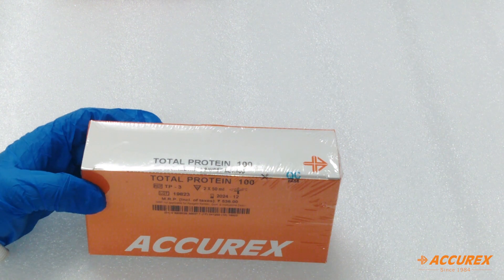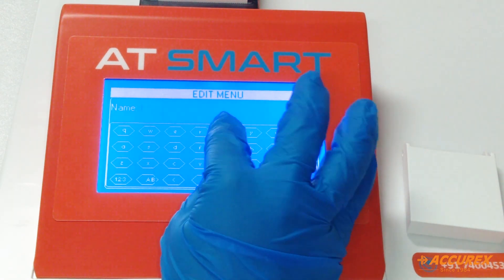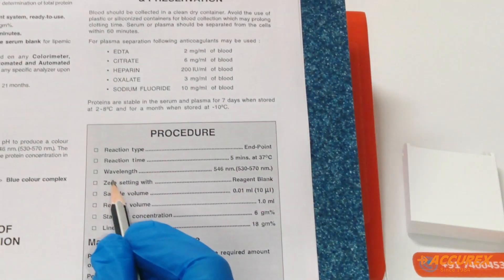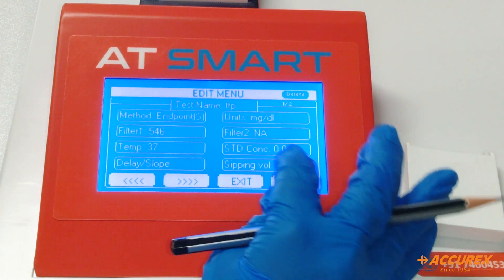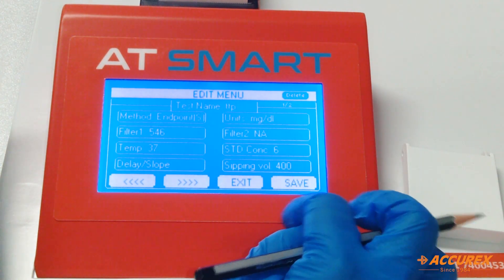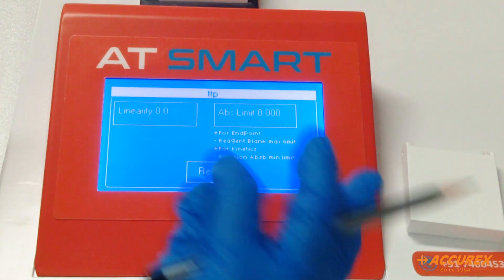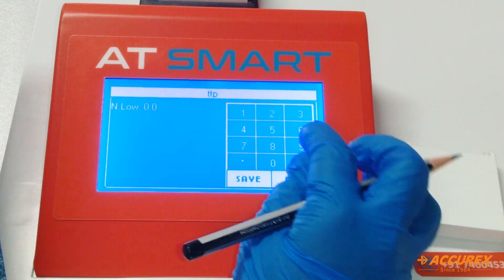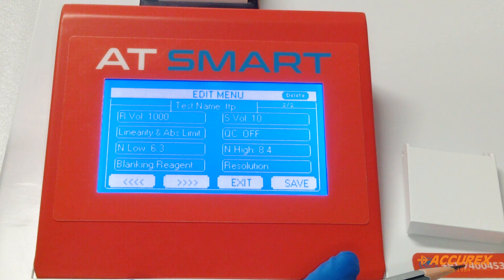Total Protein Reagent | Total Protein Programming | Reagents | Accurex Biomedical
A triglycerides test is a blood test that measures the amount of a fat in your blood called triglycerides. High triglycerides may increase your risk for a heart attack or stroke. A triglycerides test can help you decide if you need to take action to lower your risk. Your body uses triglycerides for energy.

1. Procedure Name: Infinite Total Protein

2. Instrument Used: AT Smart - Semi-Automated Analyzer

3. Programming Steps:
• Select the blank test from the test menu
• Add parameter name (Total Protein)
• Method - End Point
• Filter 1 -  546 nm
• Temp - 37°C
• Delay - 5 Sec
• Unit - g/dl
• Filter - 2 - NA
• STD Conc - 6 g/dl
• Sipping Vol - 450
• Reagent Vol - 100µl
• Linearity - 18
• Blanking - Reagent
• Sample Vol - 10 µl
• Normal Range - 6.3 to 8.4 g/dl

Note: Kindly refer pack insert kit or scan the QR code.